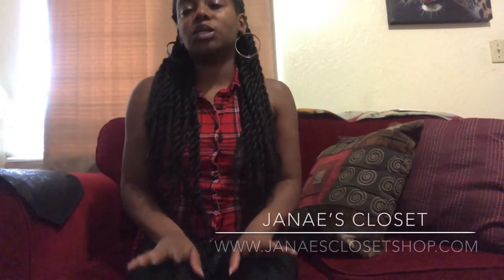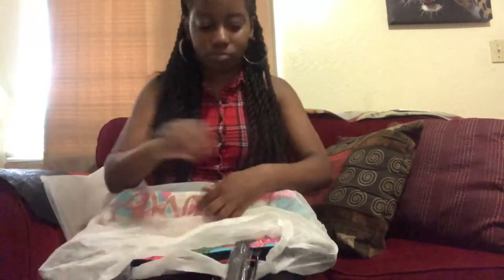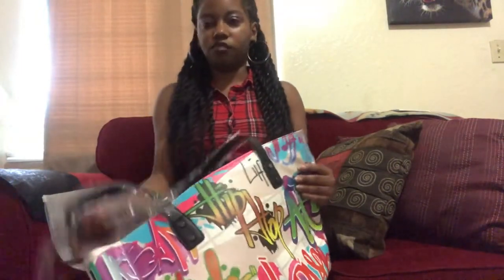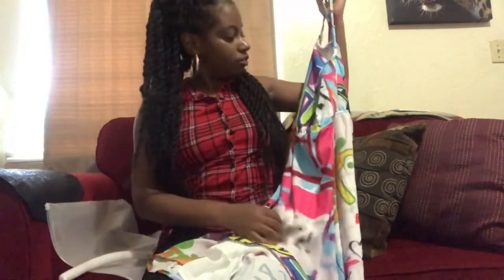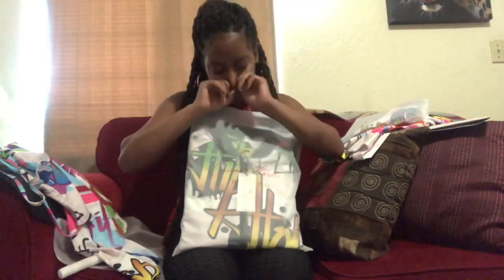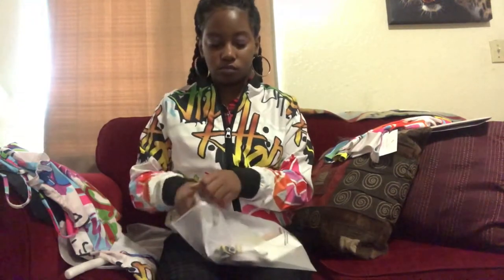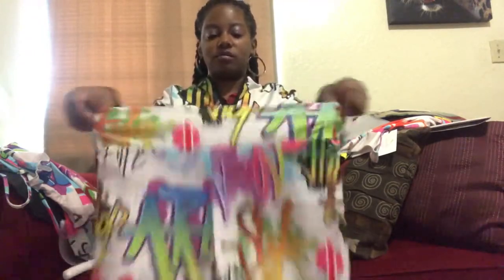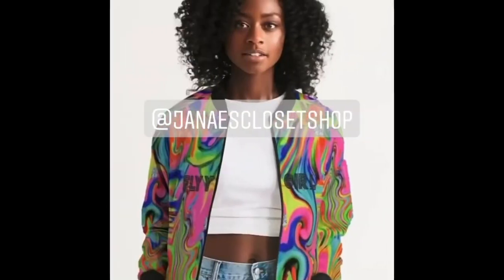Unboxing Video of Urban Graffiti Line from Janae’s Closet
Unboxing Video of The Urban Graffiti Line from Janae’s Closet.

FLYY URBAN APPAREL FOR YOUR UNIQUE STYLE!

Be confident knowing when you shop with Janae’s Closet you are always getting a unique style and look for a great price!

**BIG ANNOUNCEMENT**

Facebook.com/janaesclosetshop
Instagram.com/janaesclosetshop
Twitter.com/ClosetJanae